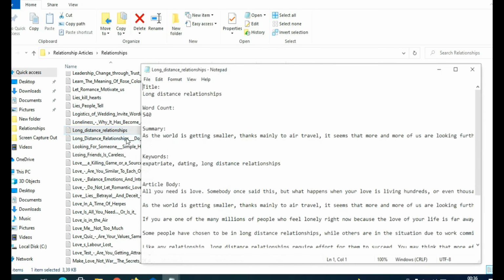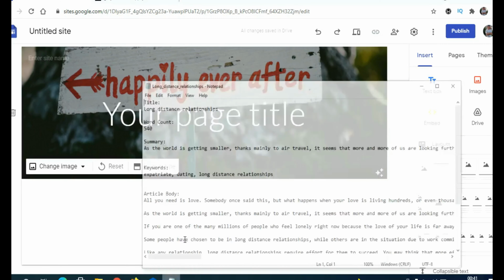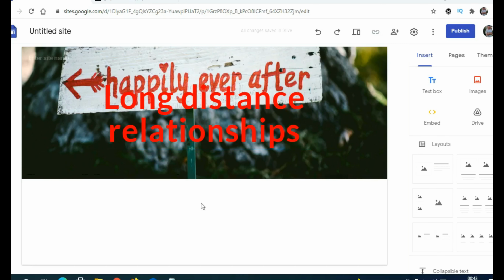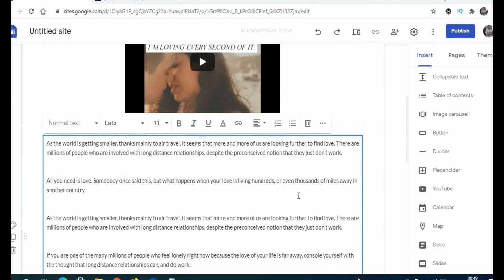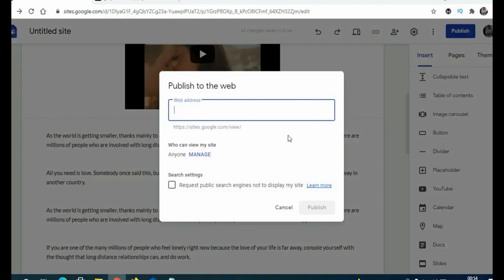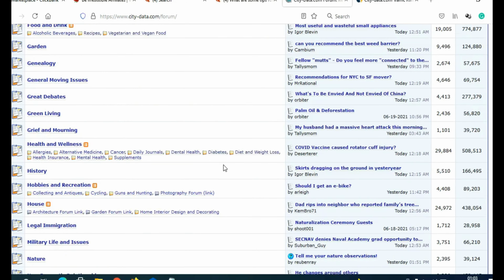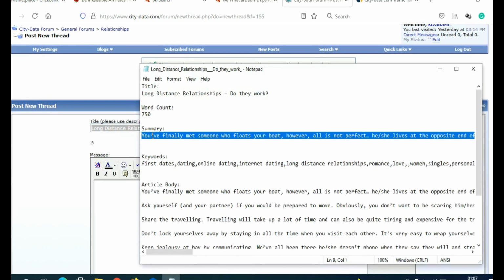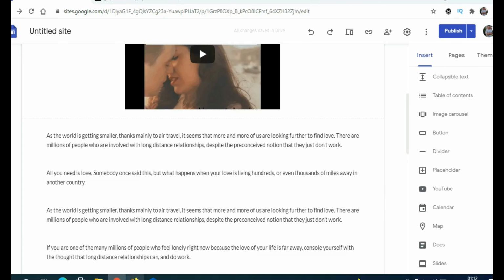Earn $970+ On Clickbank With Done Four You Free Traffic Hack | Affiliate Marketing For Beginners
Earn $970, I never shared this free traffic source that you can use for affiliate marketing.

In today's video I show you how you can use forums to bring free traffic to your affiliate offers and also CPA affiliate offers. Forums have long been used to drive free targeted traffic for affiliate marketing, for website promotion and for building mailing lists. Each forum has its own rules and that is why it is important that you watch this video so that you can do it properly.